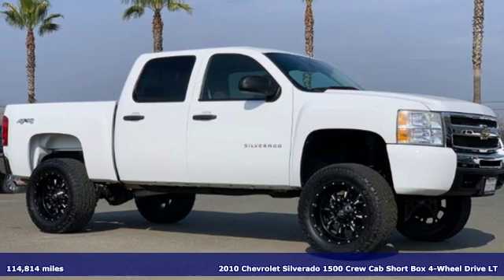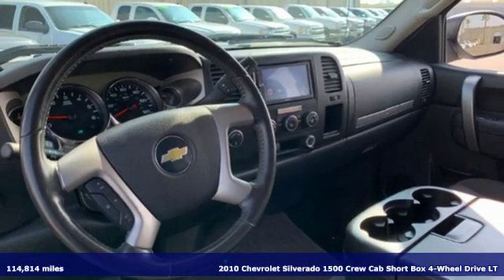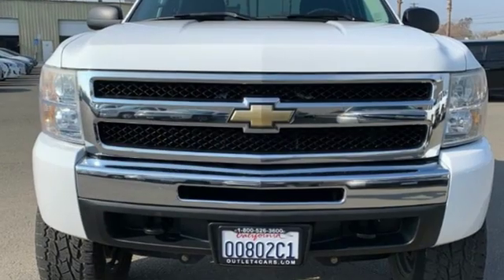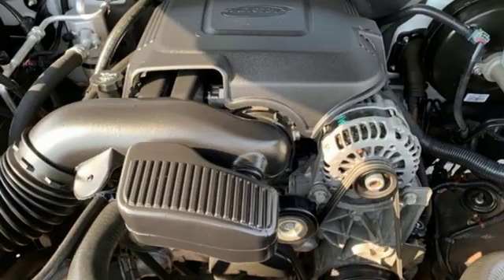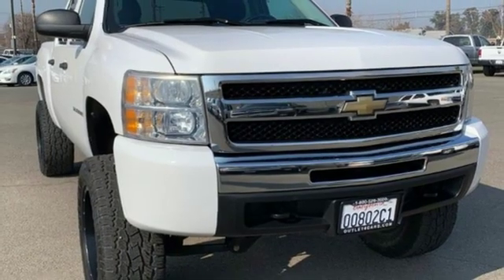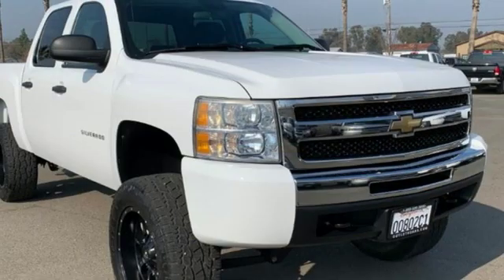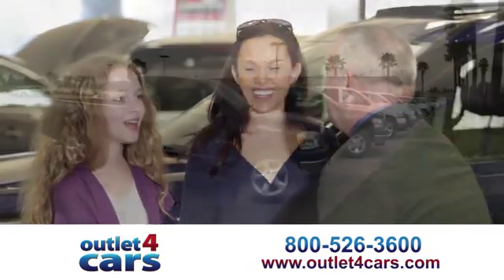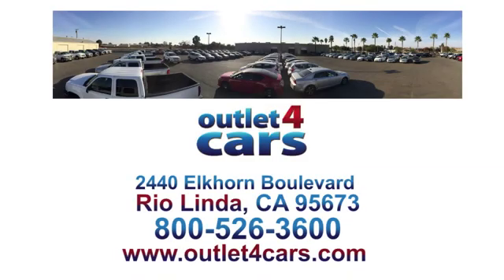2010 Chevrolet Silverado 1500 Rio Linda N Sacramento, CA #24876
Year: 2010
Make: Chevrolet
Model: Silverado 1500
Trim: LT 4X4
Engine: 5.3L 8 Cylinders
Transmission: Automatic
Color: Summit White
Interior: Ebony
Mileage: 114814
Stock #: 24876
VIN: 3GCRKSE34AG243842

Address:
2440 Elkhorn Blvd